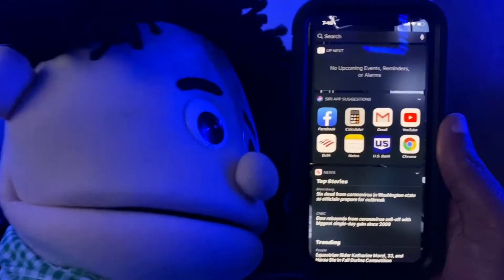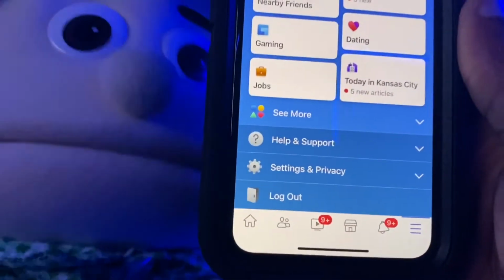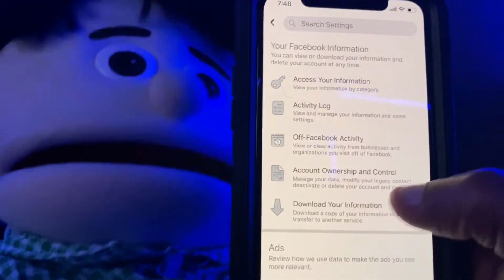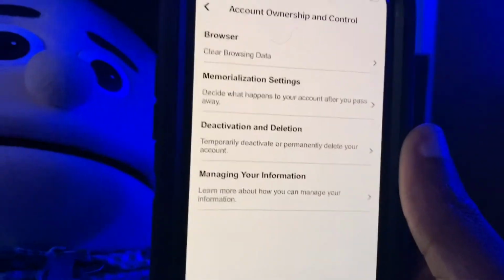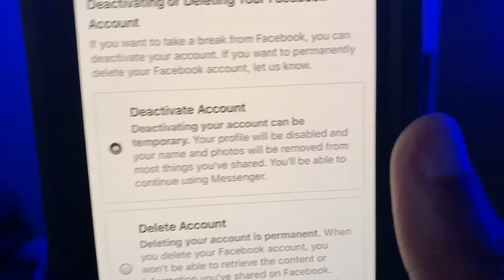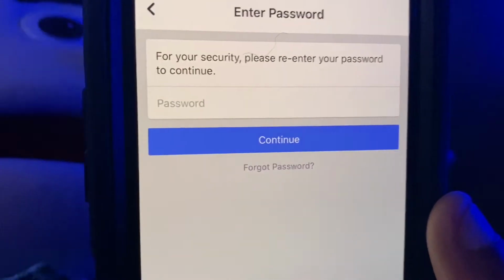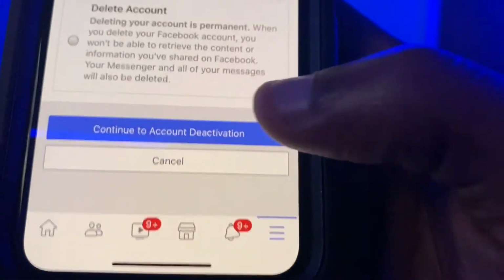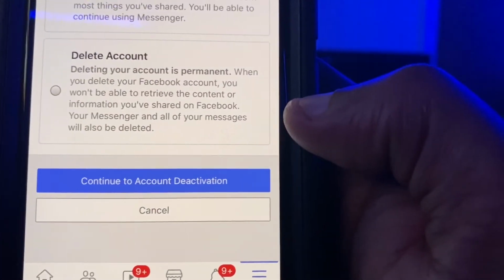how to delete facebook account on iphone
how to delete facebook account on iphone My goal is to share strategies on how to have a better gaming experience with your ps4 and ps5 console